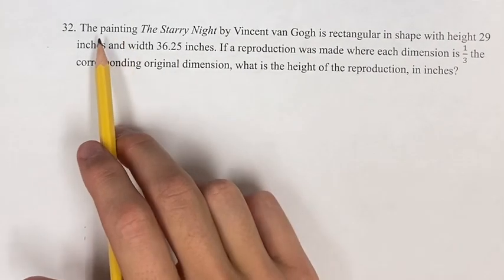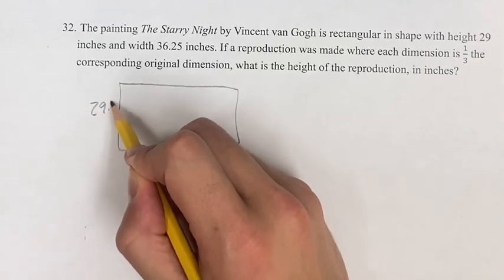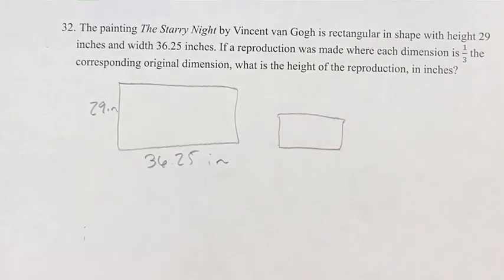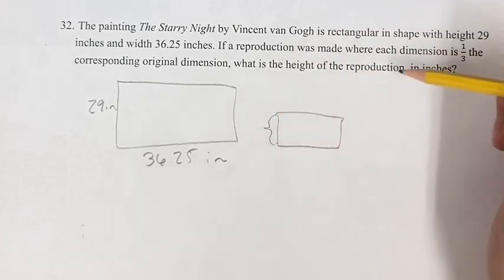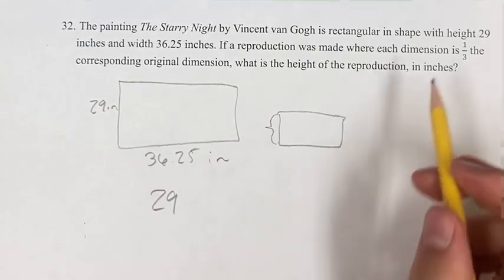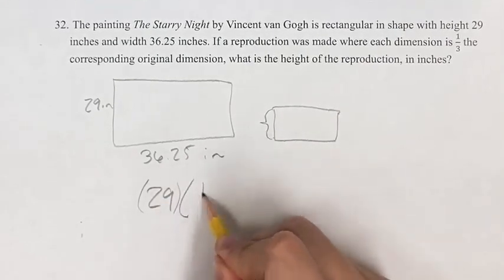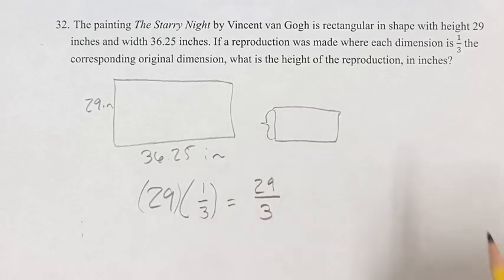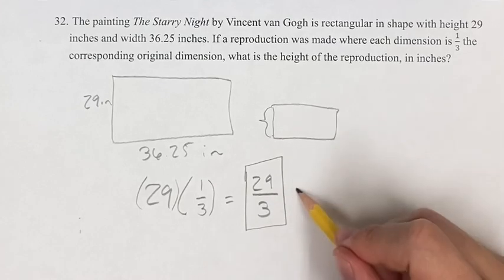32. The painting The Starry Night by Vincent van Gogh is rectangular in shape with height 29 inches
32. The painting The Starry Night by Vincent van Gogh is rectangular in shape with height 29 inches and width 36.25 inches. If a reproduction was made where each dimension is 1/3 the corresponding original dimension, what is the height of the reproduction, in inches?

Problem 32